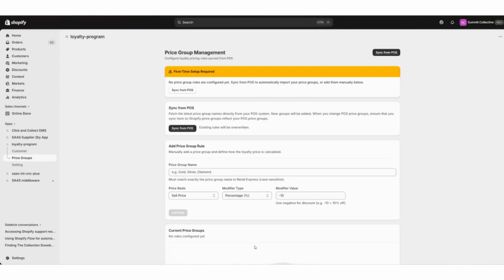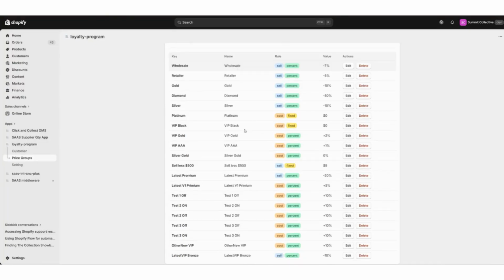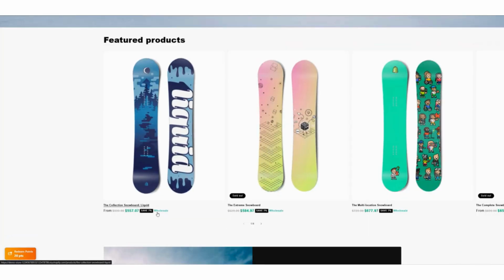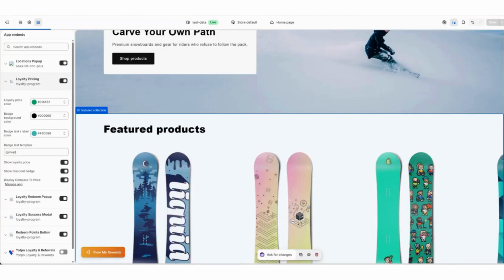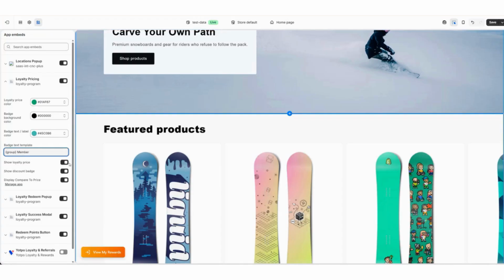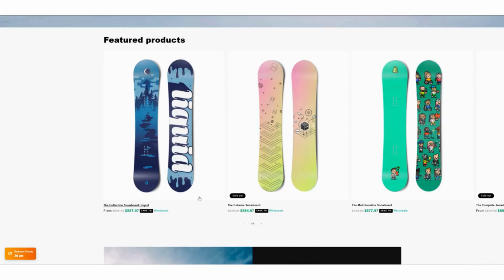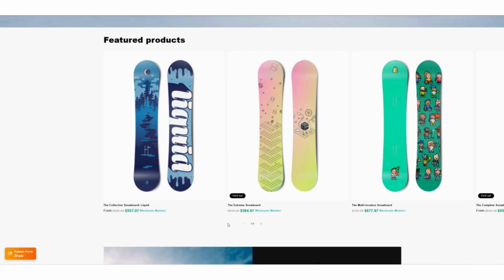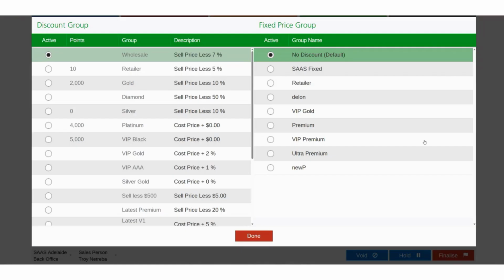Loyalty Pricing Setup — In-store and Online | LoyaltySync by SAAS Integrator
A step-by-step walkthrough showing how to set up LoyaltySync so your Retail Express price groups work on your Shopify store. From install to live in under 10 minutes.

If you haven’t seen it yet, watch Video 1 first to see the customer experience:

In this walkthrough you’ll see:
→ Entering your Retail Express API credentials in Settings
→ Syncing all price groups from your POS with one click
→ Price groups appearing in Shopify — matching Retail Express exactly
→ Assigning a customer to a different price group (e.g. Wholesale)
→ Customer metafield storing the price group in Shopify
→ Theme editor settings: loyalty price colour, badge colours, badge text template
→ Using {group} to dynamically display the tier name (e.g. “Gold Member”)
→ Toggling loyalty price display, discount badge, and compare-at price
→ How email matching links Retail Express customers to Shopify accounts

Key points:
• Works on standard Shopify and Shopify Plus — no plan restrictions
• First-time Shopify sign-ups get their loyalty pricing on first login if their email exists in Retail Express
• Changes save instantly — no deployment needed

Timestamps:
0:00 — Intro — what this video covers
0:27 — Shopify Admin: accessing the LoyaltySync app
0:46 — Settings: entering Retail Express API credentials
0:56 — Price Groups: syncing from POS with one click
1:08 — Verifying synced groups match Retail Express
1:39 — Assigning a customer to Wholesale
2:10 — Logging in as that customer — Wholesale pricing live
2:56 — Customer metafield in Shopify storing the price group
3:28 — Theme editor: accessing the LoyaltySync app embed
3:58 — Loyalty price colour setting
4:08 — Badge background and text label colour
4:18 — Badge text template — using {group} for dynamic tier names
4:31 — Adding “Member” to the template (e.g. “Wholesale Member”)
4:41 — Show/hide loyalty price toggle
4:58 — Show/hide discount badge toggle and compare-at price toggle
5:31 — Saving settings and previewing changes
6:31 — Email matching: how customers link between systems
6:44 — Duplicate email handling
6:59 — Wrap-up